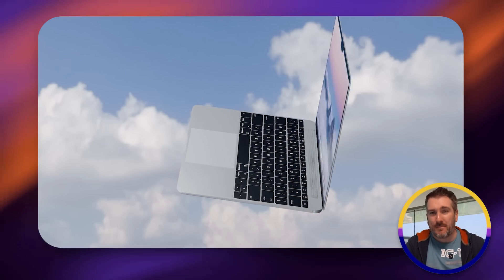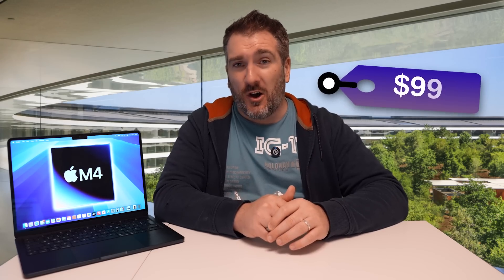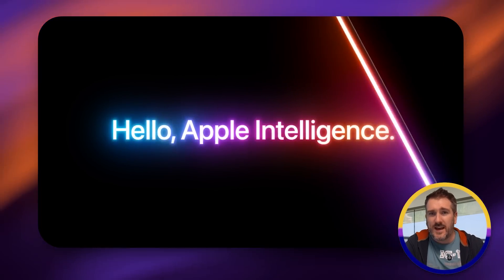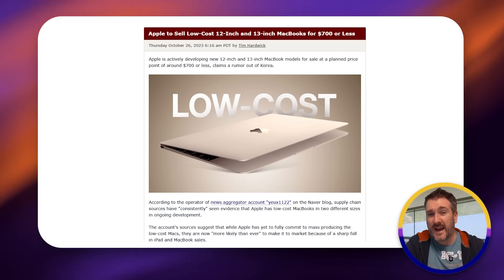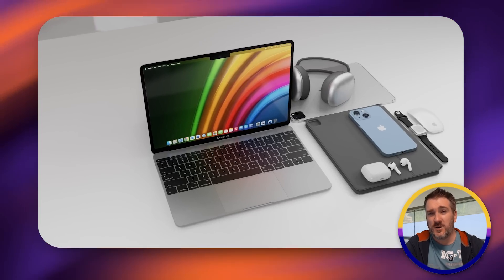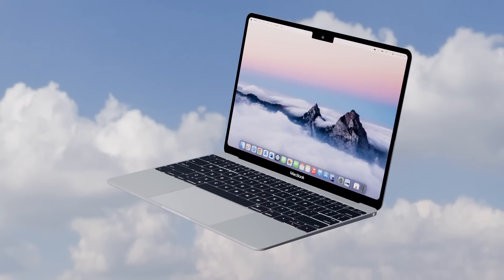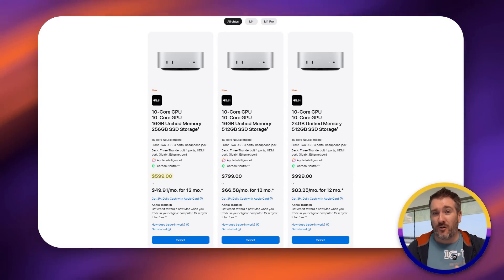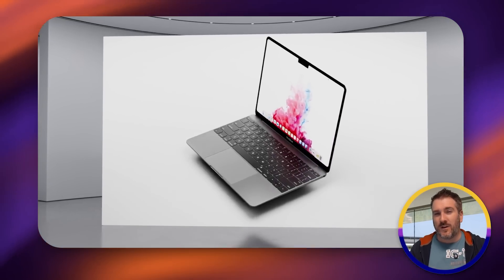MacBook SE COMING SOON? For ONLY $699!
Get ready to hear the LEAKS for the upcoming MacBook SE, rumored to hit the market at an unbeatable price of just $699! In this video, we'll dive into the latest leaks, rumors, and speculations surrounding Apple's newest addition to the MacBook family. From design changes to performance upgrades, we'll cover it all. Is this the perfect laptop for students, professionals, and anyone looking for a powerful yet affordable MacBook? Watch to find out!

For now in these videos we are doing the latest leaks first and a recap of what we know altogether about the MacBook Air models.

16 inch MacBook Pro
14 inch MacBook Pro